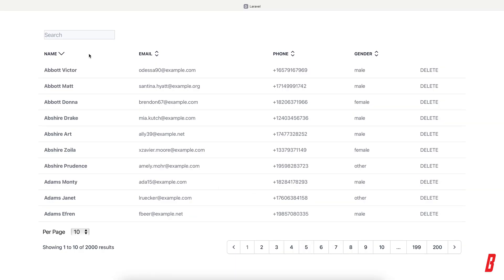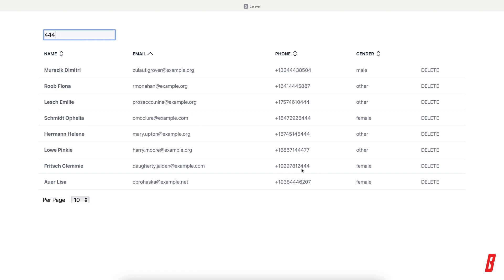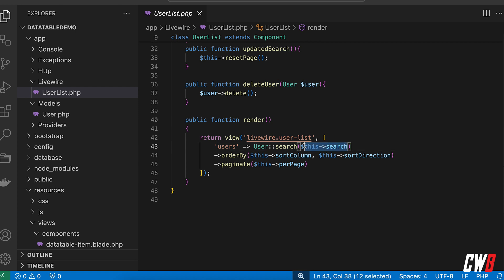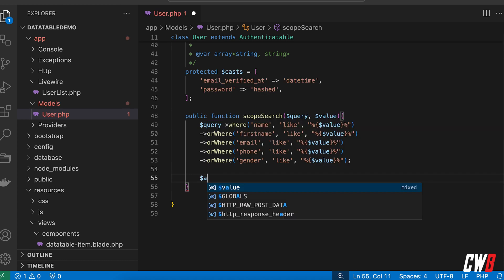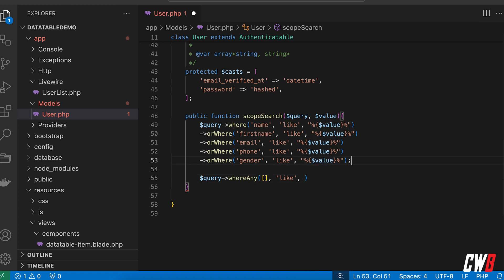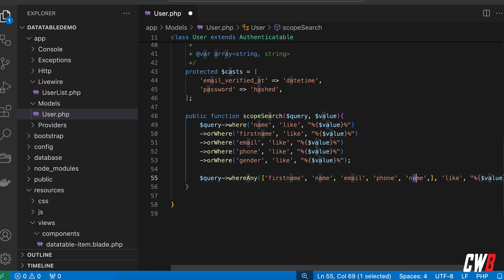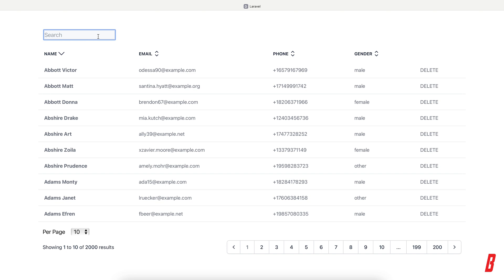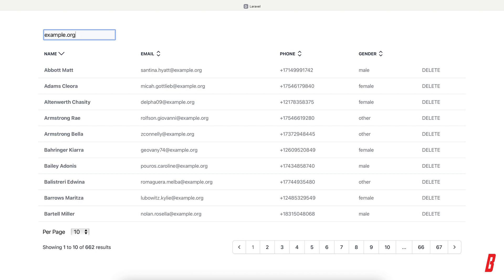Using whereAny for cleaner queries in Eloquent | Laravel | Tutorial | Quick Win Wednesday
In this episode of the Quick Win Wednesday series, we're taking a look at whereAny(), which was released with Laravel 10.47.
A very elegant way of grabbing data based on a conditional "any of the following columns".

My Gear:
- Canon EOS 2000d